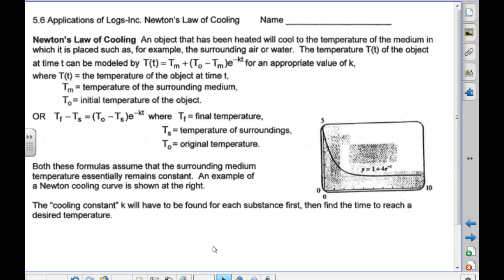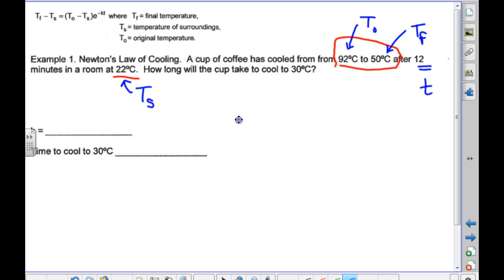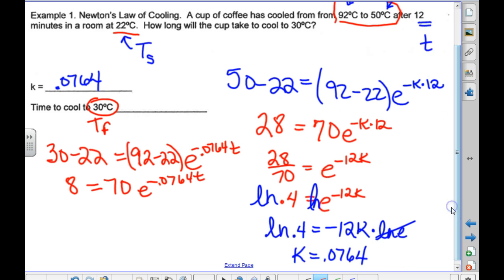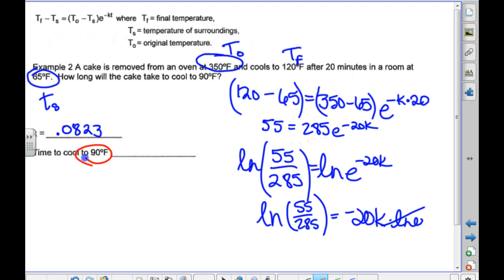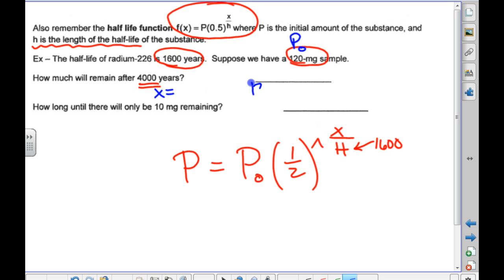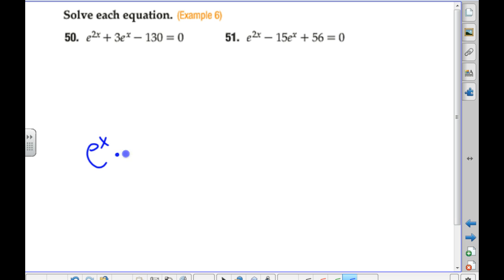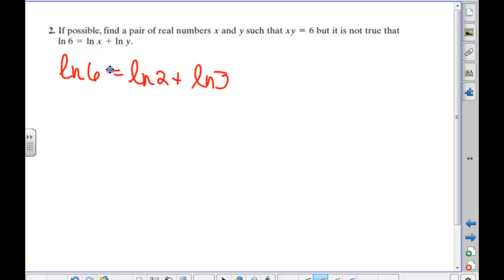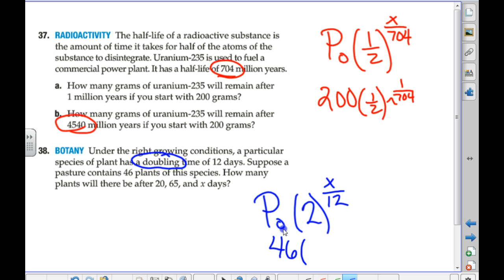Ws23B and Questions Nov 24